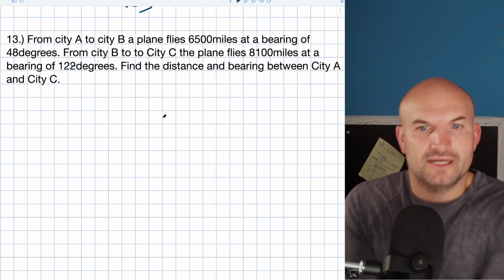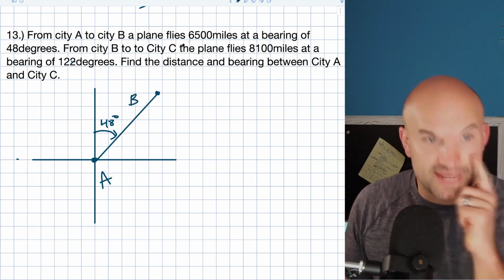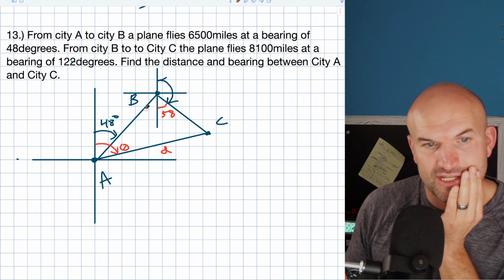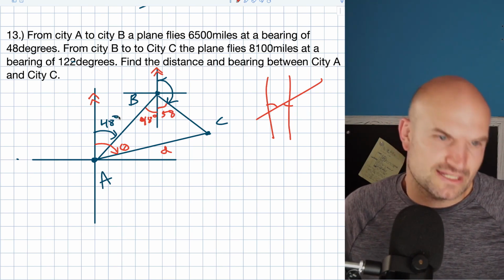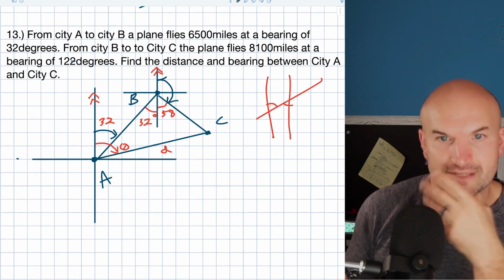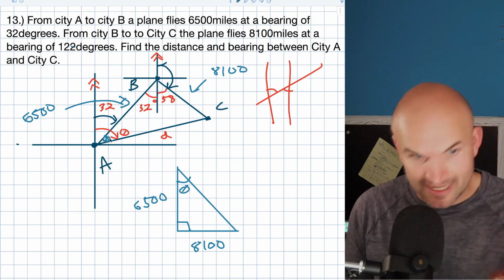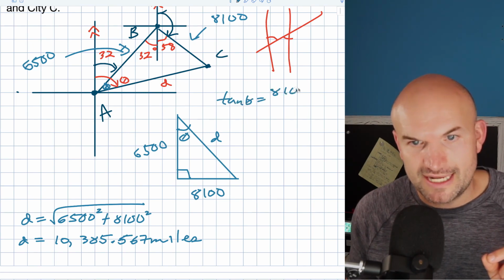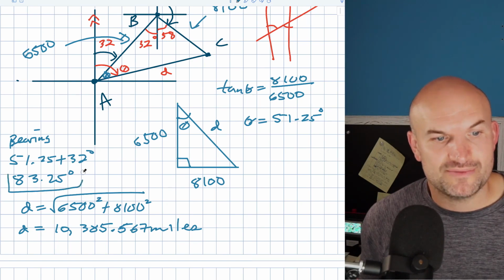Quick Review Word Problem With Bearings